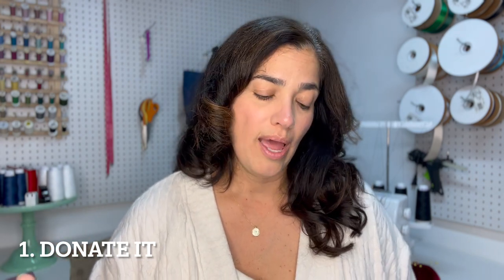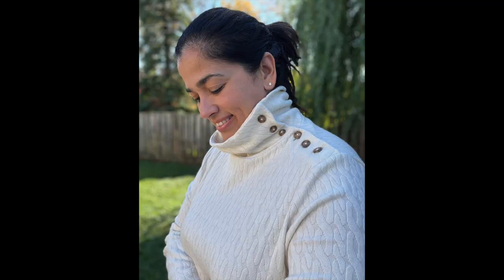10 tips to organize your fabric and pattern stash for fall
Ten useful tips on how to organize your fabric and sewingpatterns stash along with some makes that you no longer wear for fall with some useful, easy and cost effective ideas. A few that will even put some money back in your pocket.

Visit the website for pattern reviews, additional pictures and links to some of the places that I talked about in this video to help you organize your stash. or follow me at @amassonlifestyle.com

for links on the where you can get the patterns and fabrics I talked about in this video.